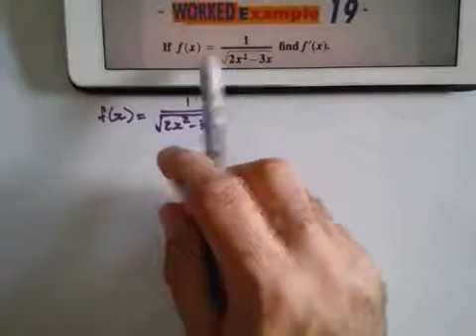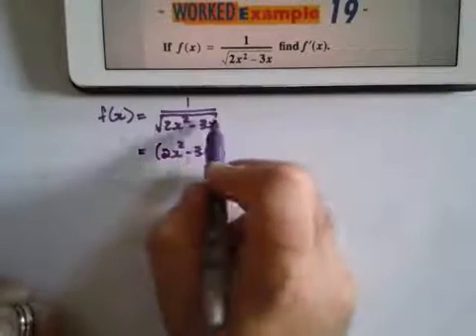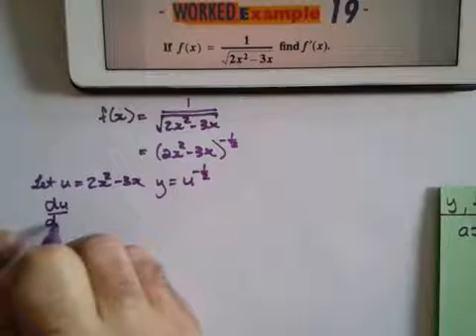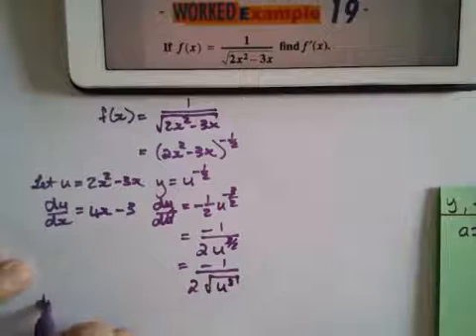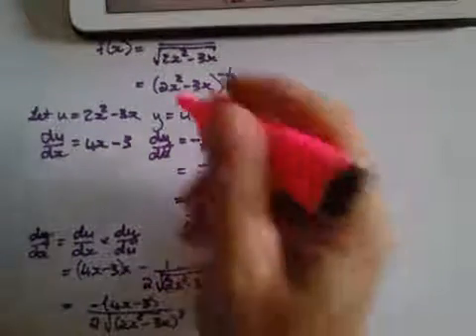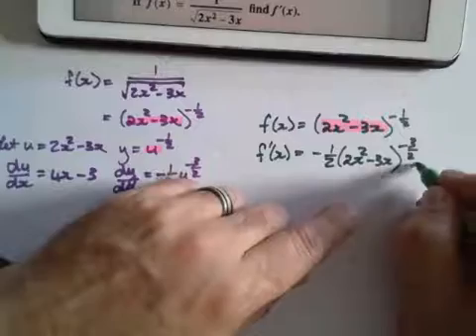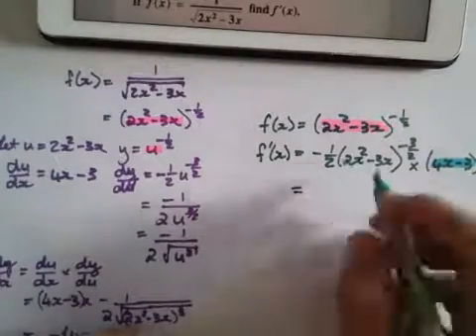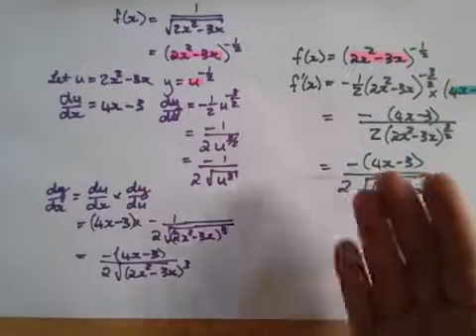12B:1D:WE19 b Chainrule Long and Short